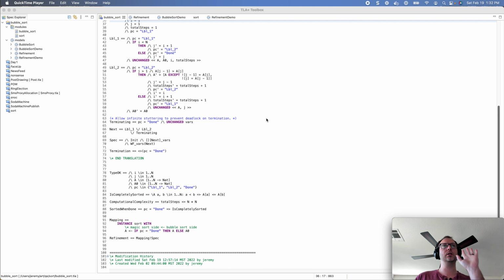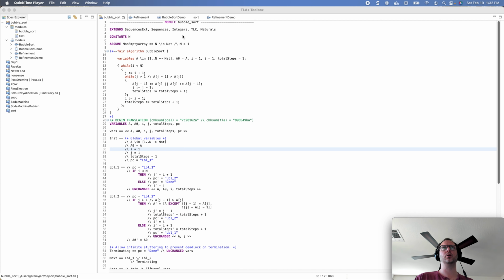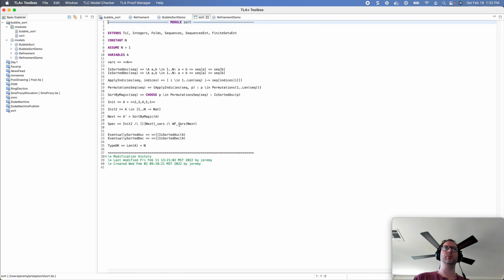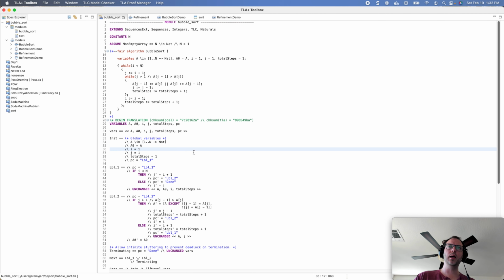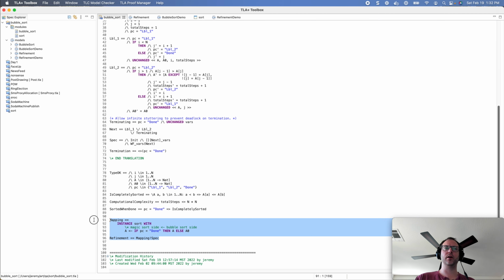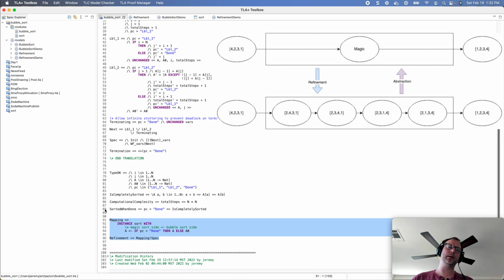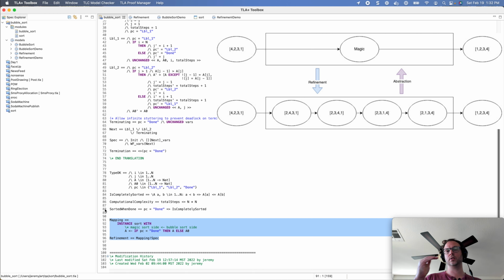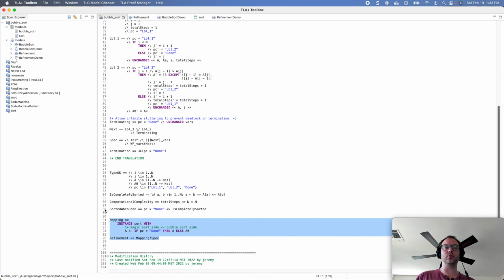Introduction to Refinement and Abstraction in TLA+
In this 4 part series we'll:

- specify an abstract definition of sorting.
- specify bubble sort as an implementation of all abstract sorting definitions.
- Finally, we'll use a refinement mapping from TLA+ to connect our abstract system to our implementation.

The middle parts, can be consumed in any order. I encourage you to watch this video first to set the tone and purpose of this series.

I had a lot of fun defining this series. Let me know what you think and what other content I could potentially tackle in TLA+.